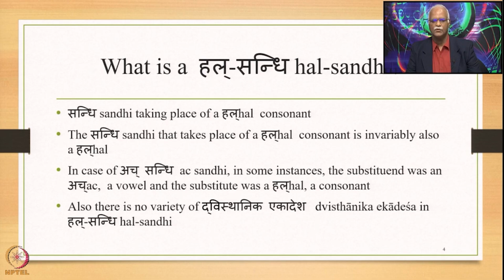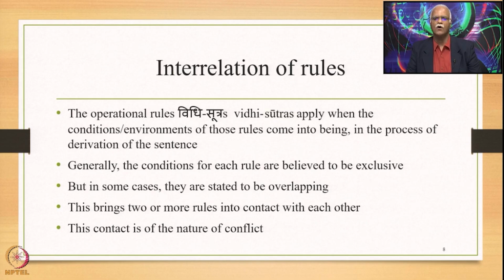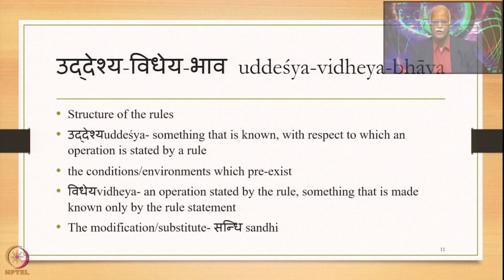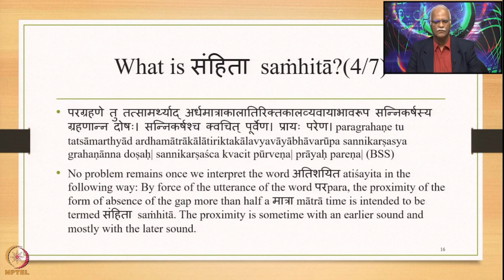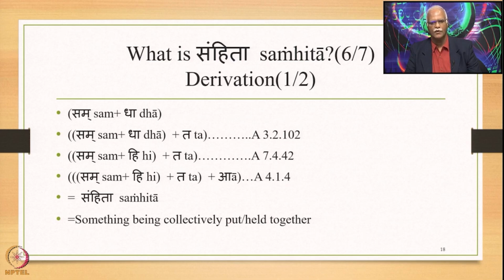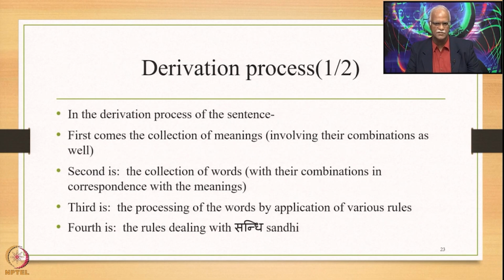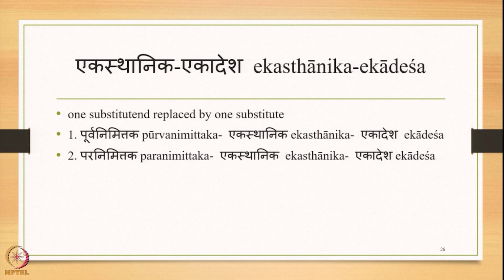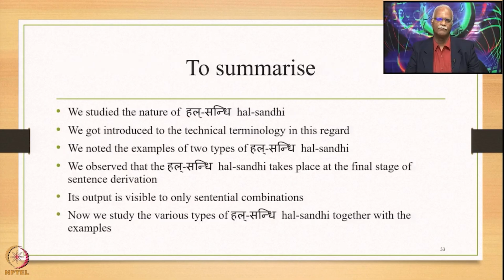Lec36: sandhi in Paninian grammar